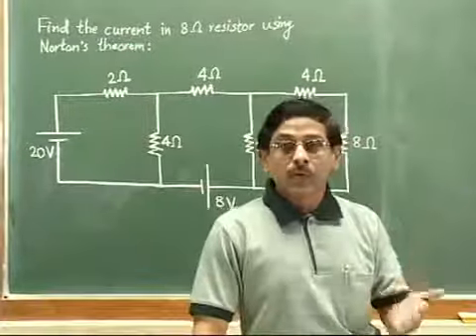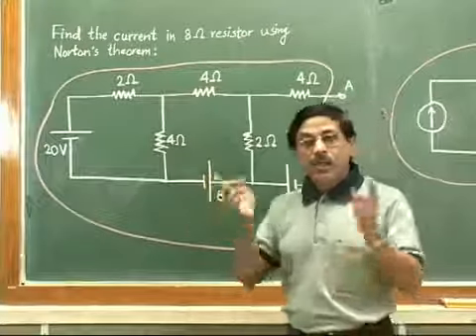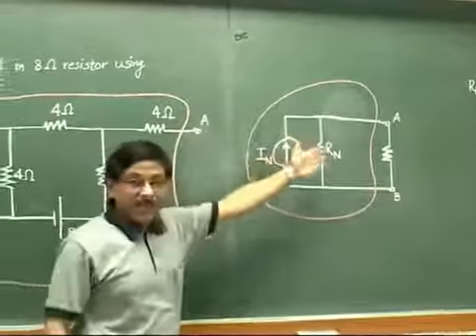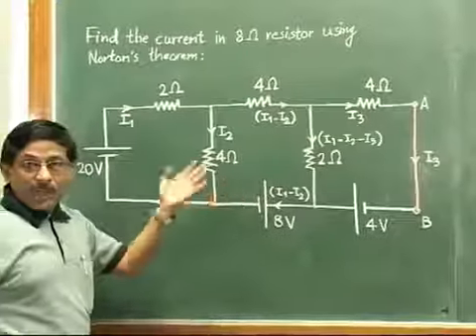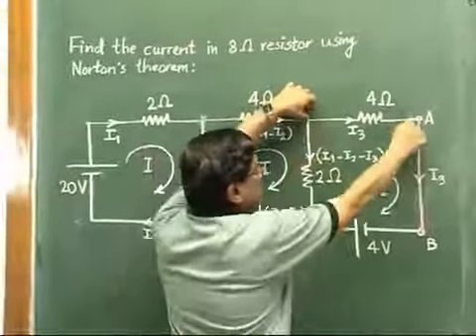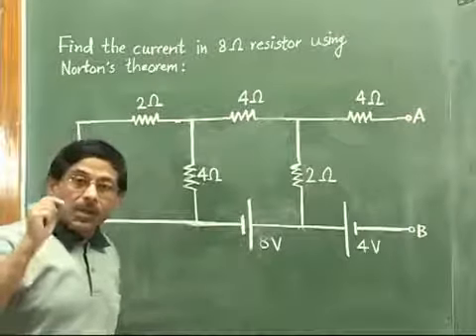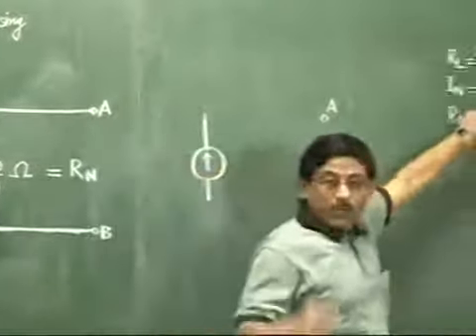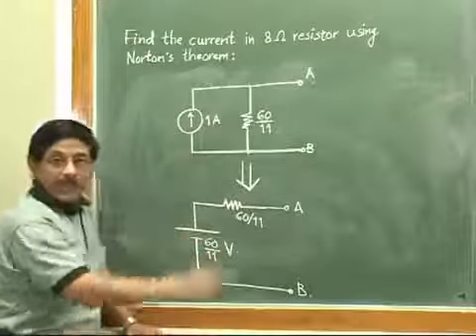Norton's theorem.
In direct-current circuit theory, Norton's theorem (aka Mayer–Norton theorem) is a simplification that can be applied to networks made of linear time-invariant resistances, voltage sources, and current sources.

At a pair of terminals of the network, it can be replaced by a current source and a single resistor in parallel.

For alternating current (AC) systems the theorem can be applied to reactive impedances as well as resistances.

The Norton equivalent circuit is used to represent any network of linear sources and impedances at a given frequency.